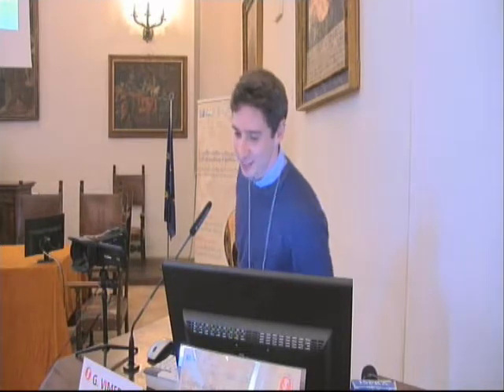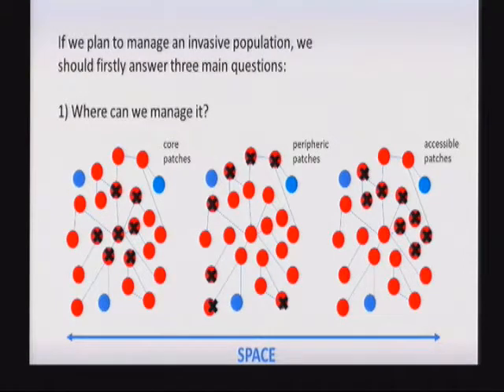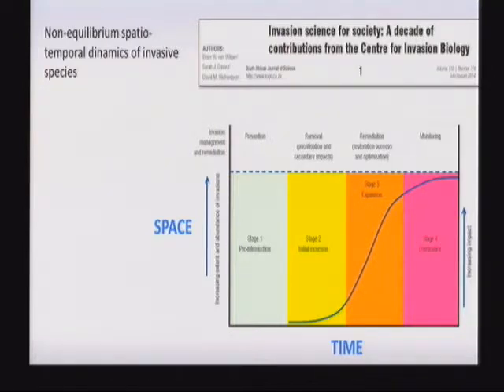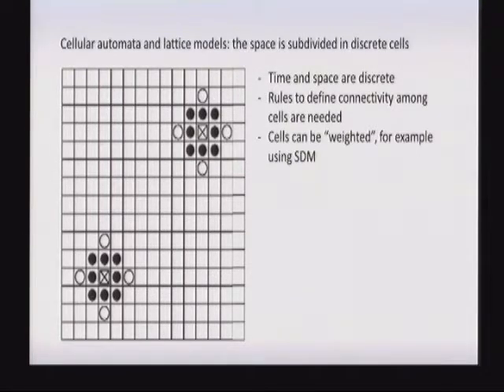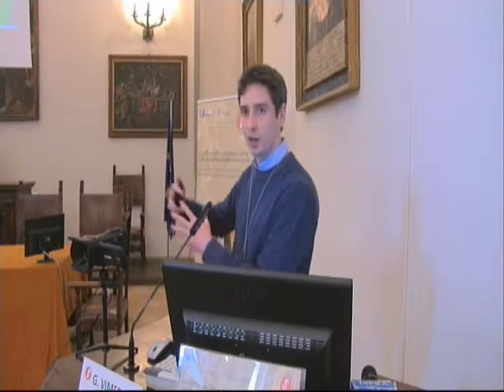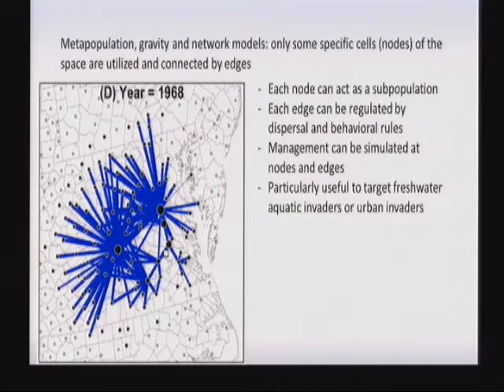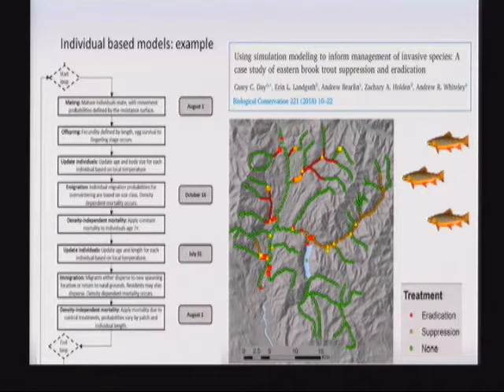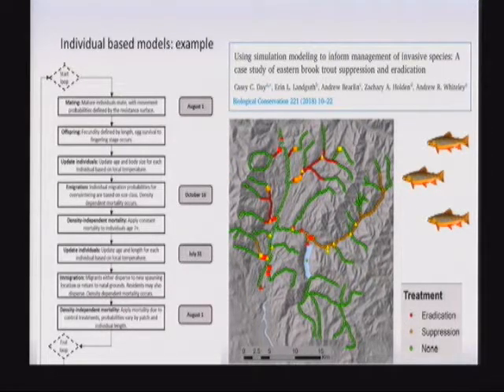Vimercati (LIFE CROAA)